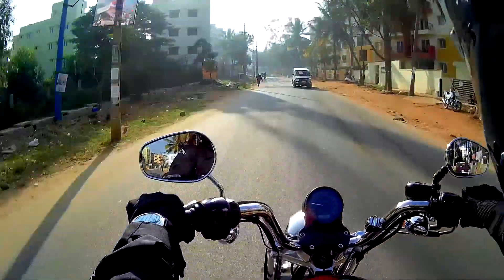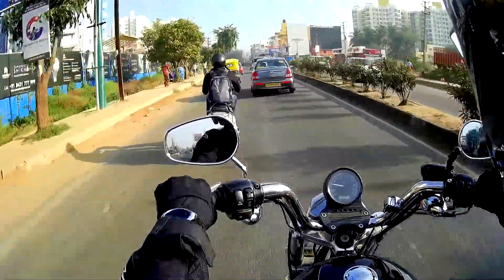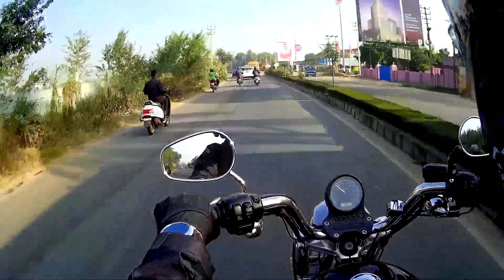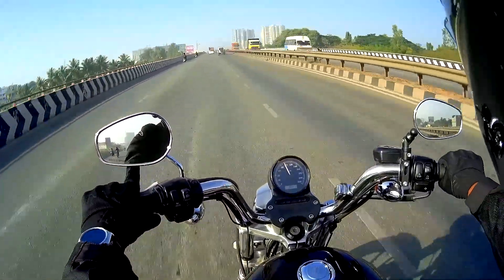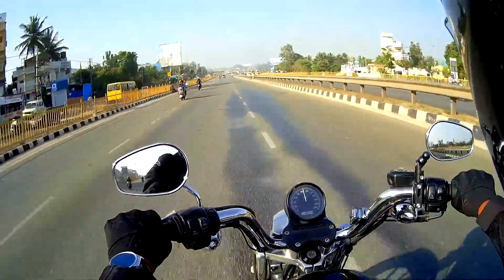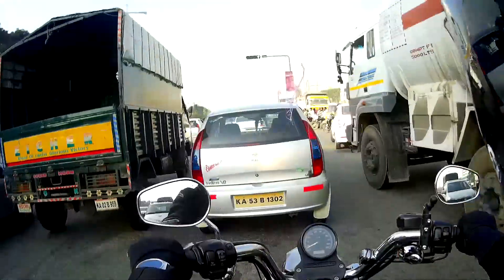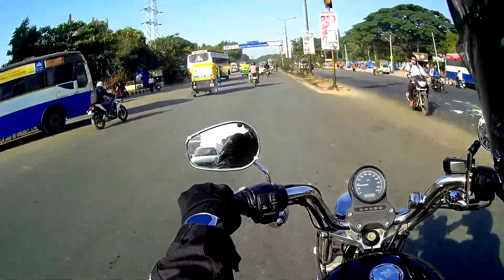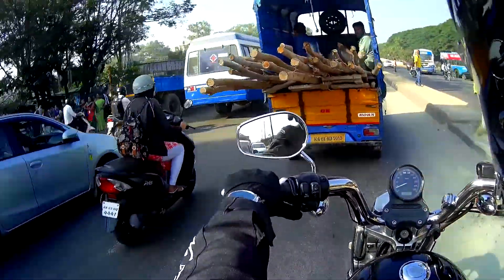I've got the hots for a 390 Duke | Upgrades for my Harley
Yes, that's right! I'm really tempted to get myself a KTM 390 Duke and I explain why in this video. Although I'm not in a condition to do that right now, maybe sometime in the future. And the reason I can't get one right now is because I've already committed towards several expensive upgrades for my Harley which should be coming up quite soon. In this video I talk about a few of them that I plan to install this weekend.